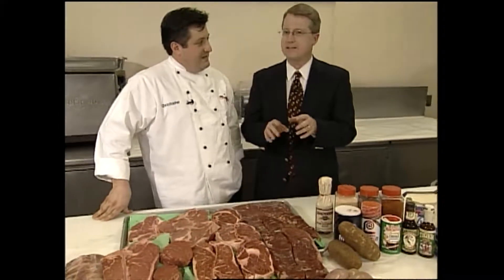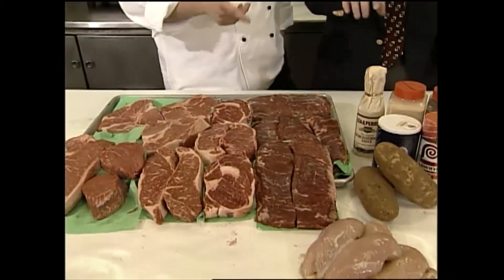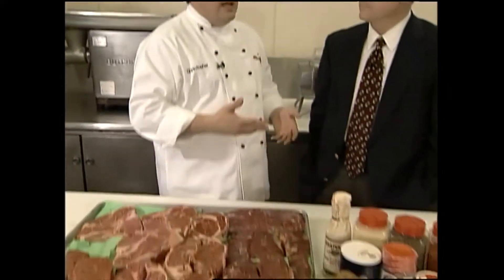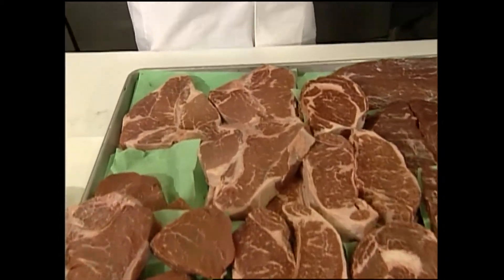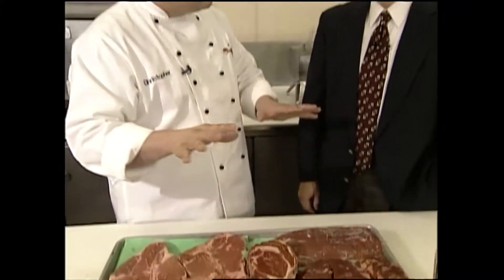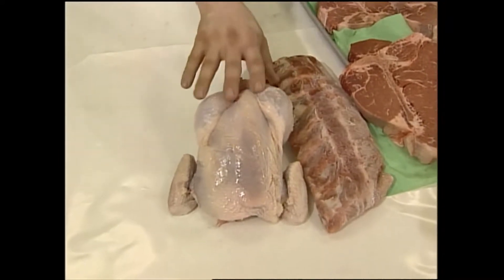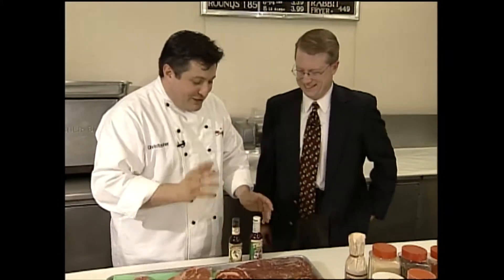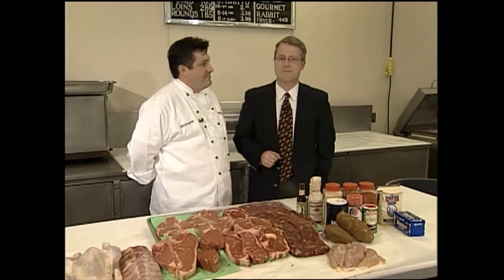Christopher's Kitchen Meat Selection 2